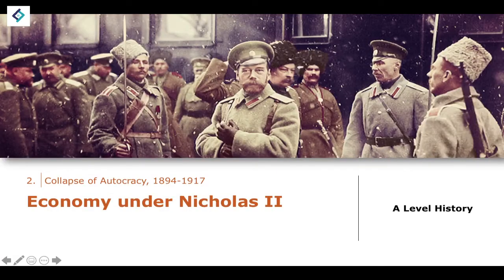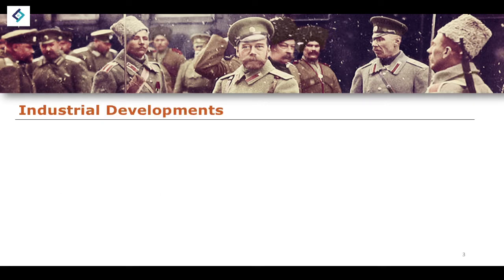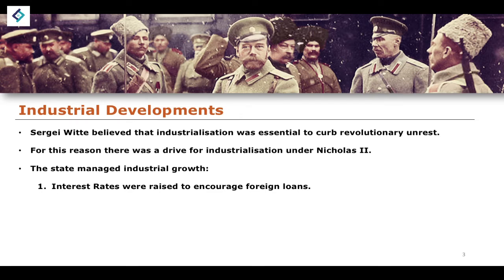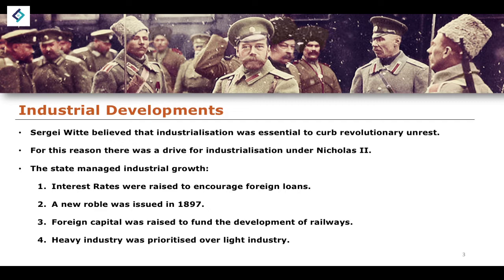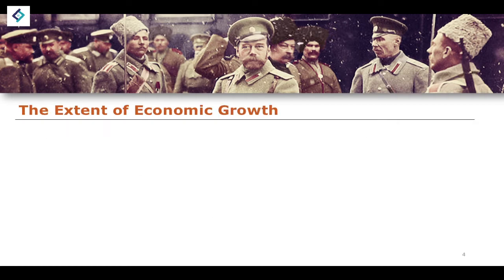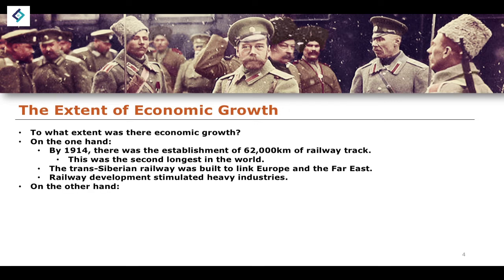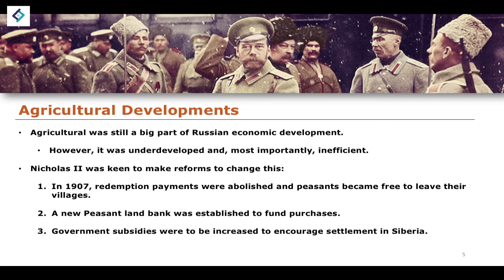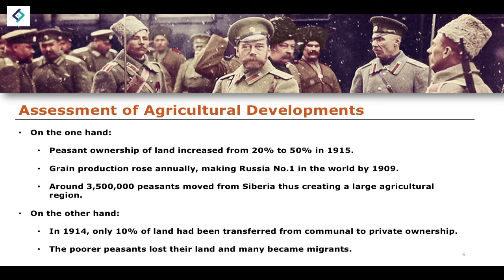Economy Under Nicholas II | A Level History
- C. Corin & T. Fiehn, AQA A Level History: Tsarist and Communist Russia 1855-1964 (Hodder Education, 2015).
- M. Scott-Baumann, My Revision Notes: AQA AS/A-Level History: Tsarist and Communist Russia, 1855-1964 (Hodder Education, 2017).
- S. Waller, Oxford AQA History for A Level: Tsarist and Communist Russia, 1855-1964 (Oxford University Press, 2015).